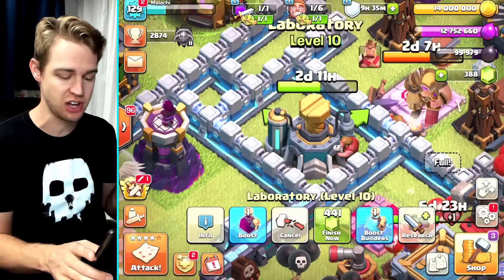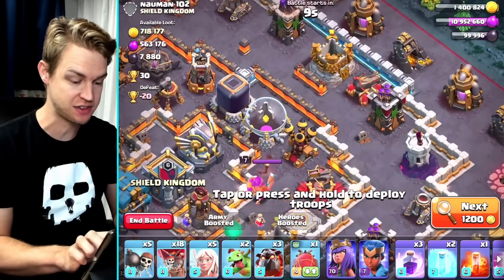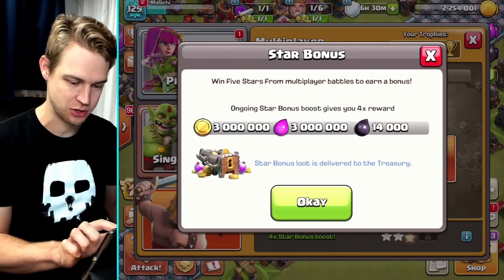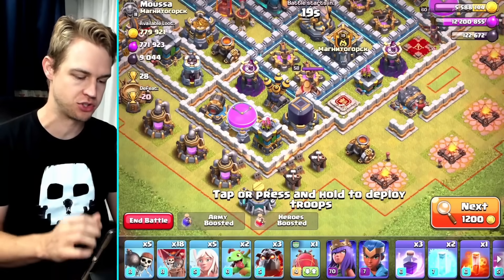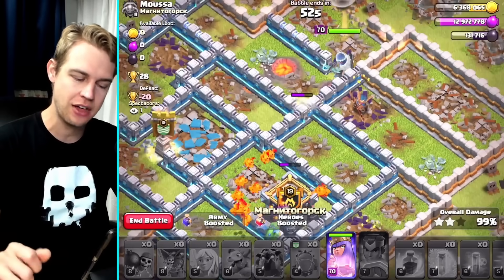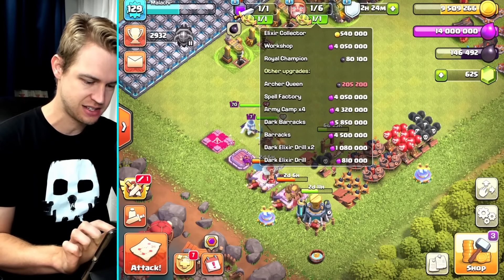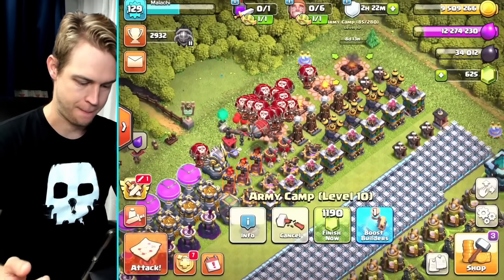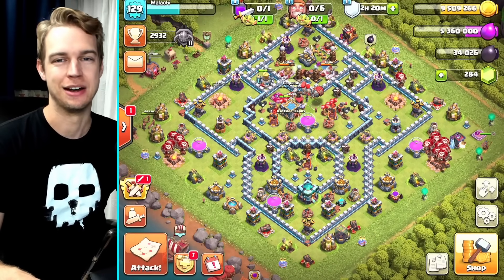THIS UPDATE IS CRAZY, Y'ALL!!